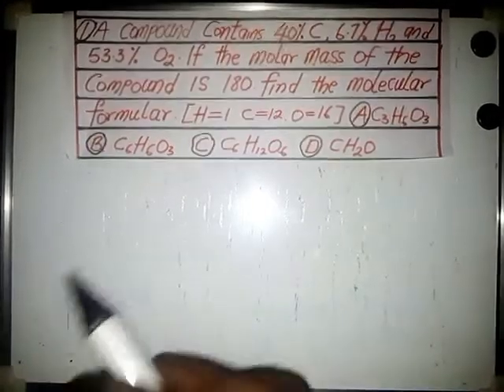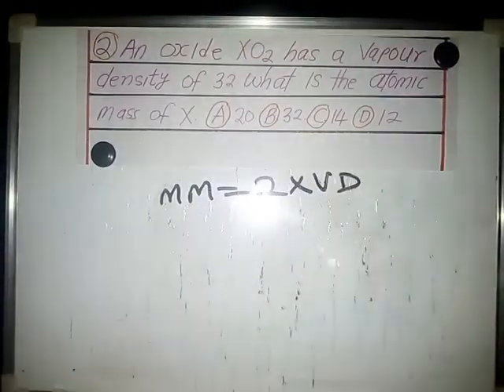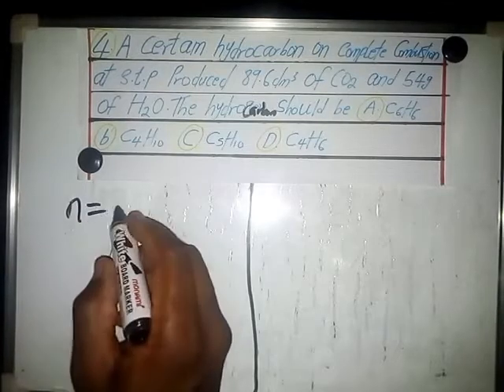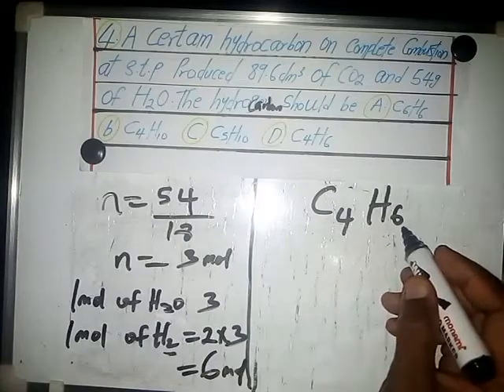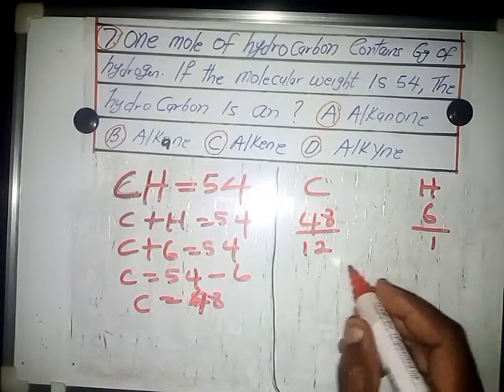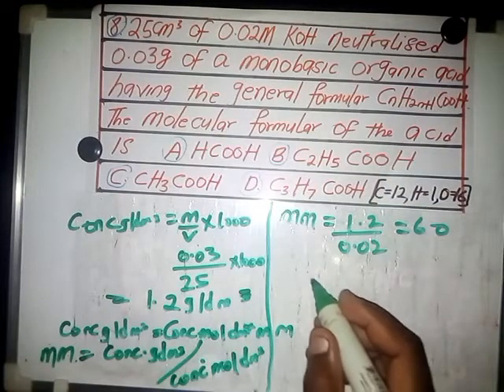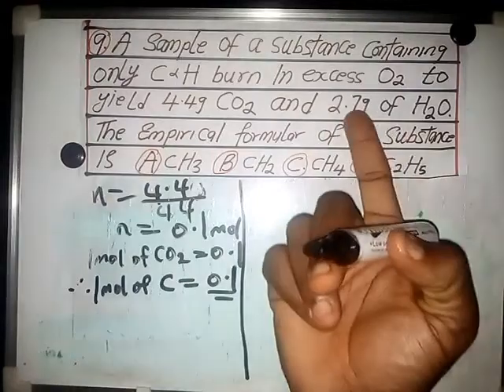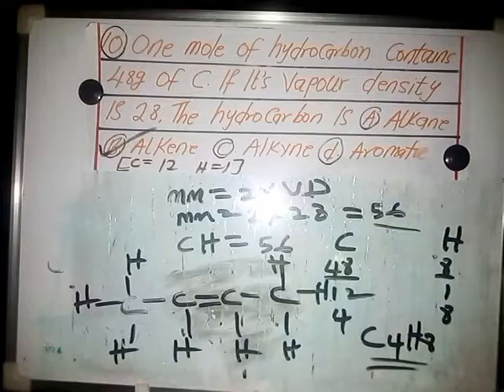calculations involving empirical formular, molecular formular and vapour density for jamb waec neco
Oboh odianosen Philip
 access bank